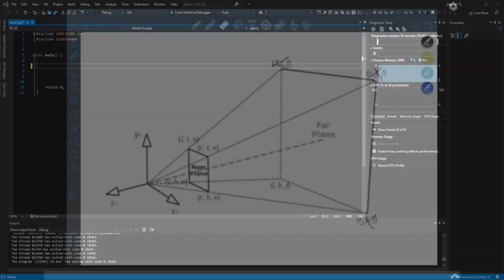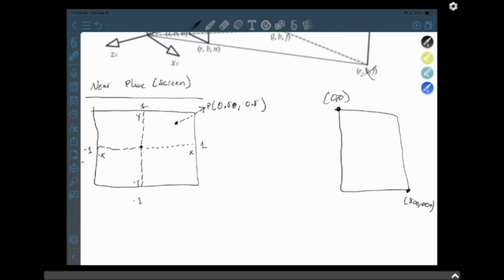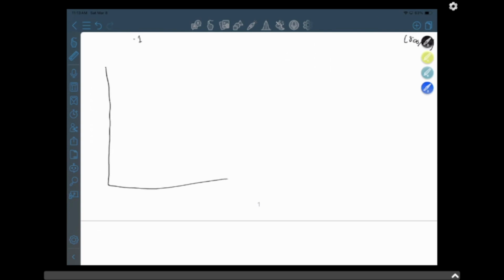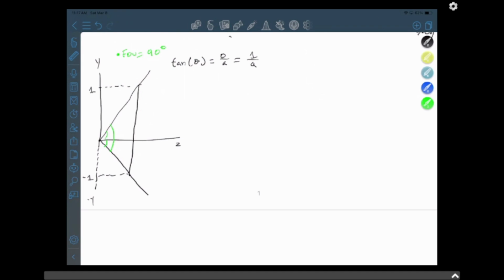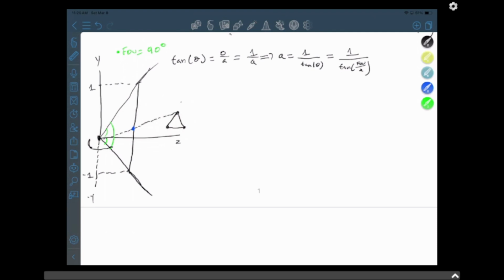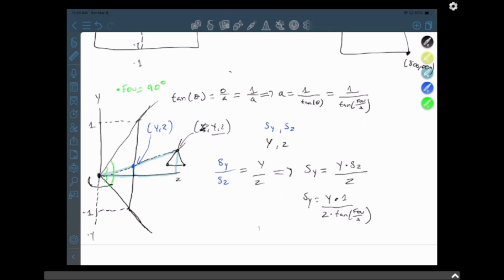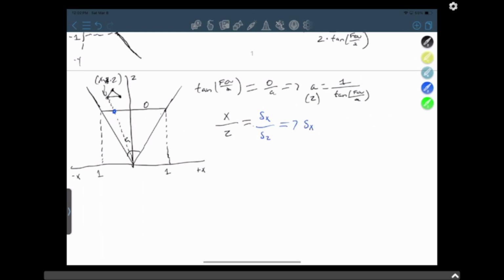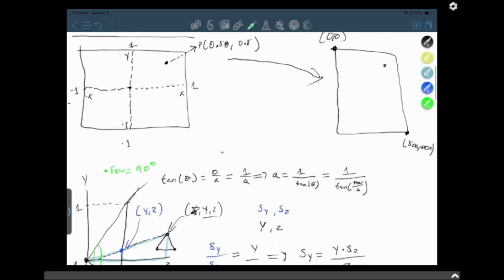Creating a Simple 3D Renderer ( The Idea )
In todays video we discussed the fundamental idea of the perspective projection and how we will utilize this to draw 3D objects to the screen.